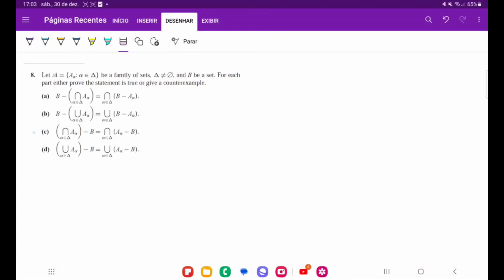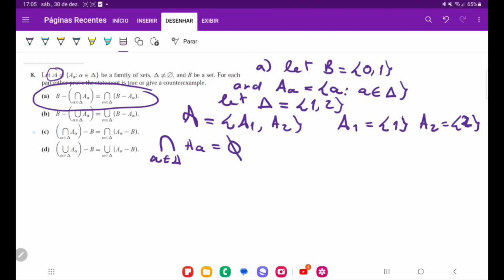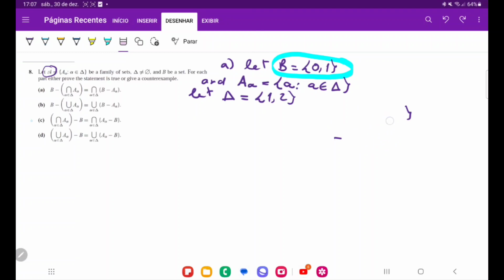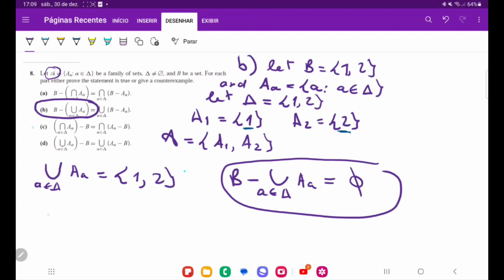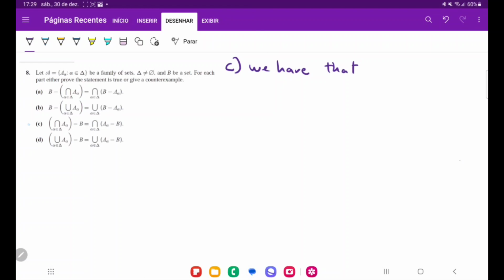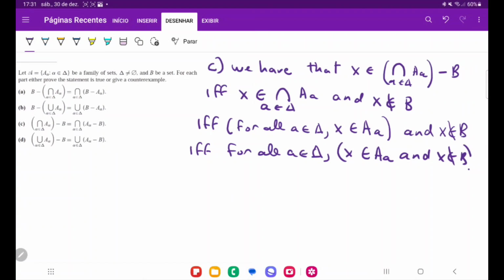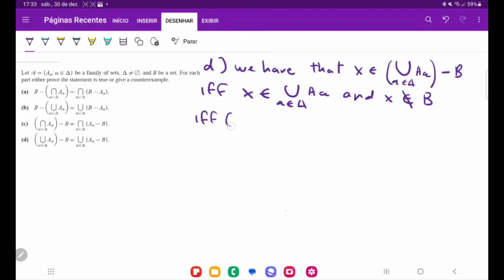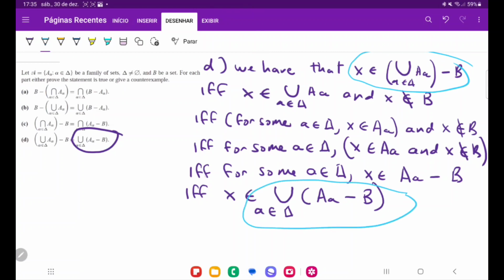2.3.8 Let A be a family of sets, Δ≠∅, and B be a set. Prove the statement or give a counterexample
Let A={A_α:α∈Δ} be a family of sets, Δ≠∅, and B be a set. For each part either prove the statement is true or give a counterexample.
(a) B-(⋂_(α∈Δ) A_α )=⋂_(α∈Δ) (B-A_α ).
(b) B-(⋃_(α∈Δ) A_α )=⋃_(α∈Δ) (B-A_α ).
(d) (⋃_(α∈Δ) A_α )-B=⋃_(α∈Δ) (A_α-B).